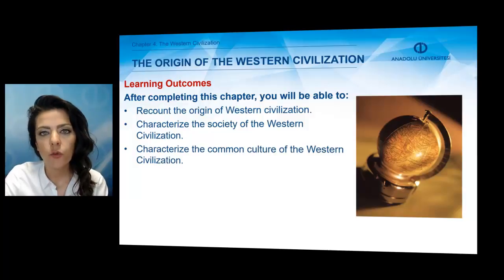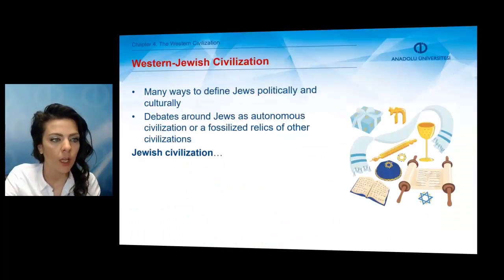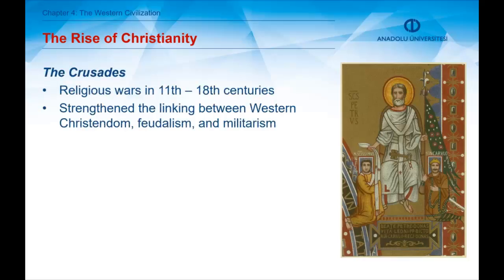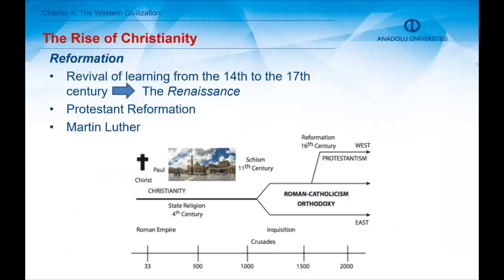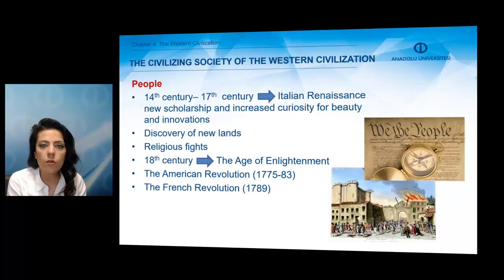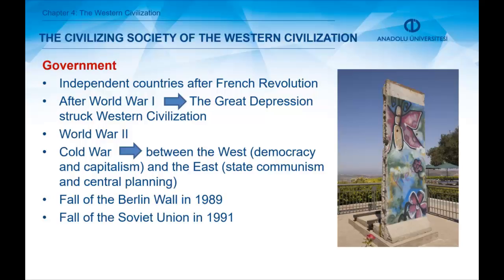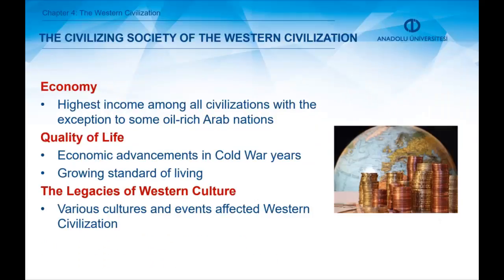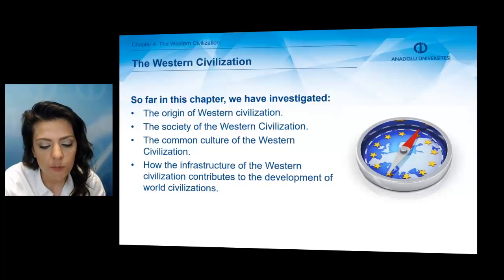CONTEMPORARY WORLD CIVILIZATION - Unit 4 Chapter Summary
Recount the origin of the Western Civilization.
Characterize the society of the Western Civilization.
Characterize the common culture of the Western Civilization.
Summarize how the infrastructure of the Western civilization contributes to the development of world civilizations.
Recognize the major events of the Western civilization.